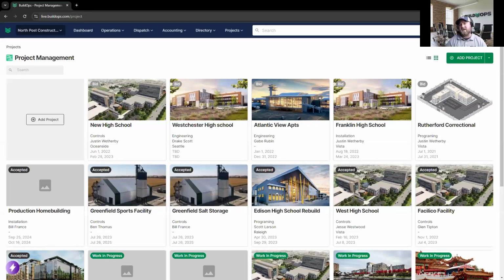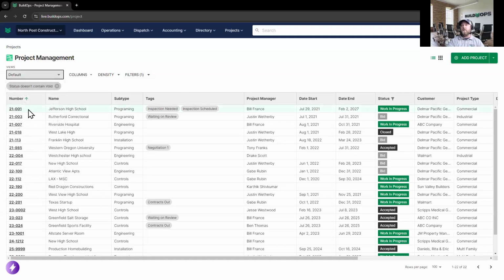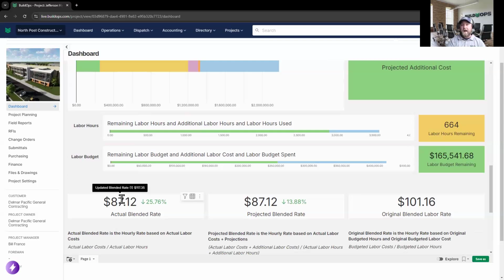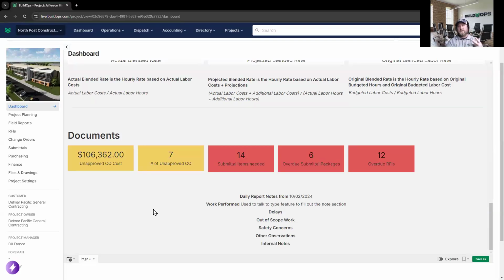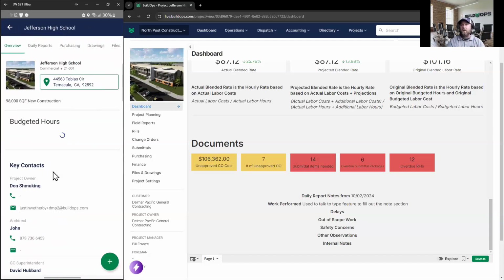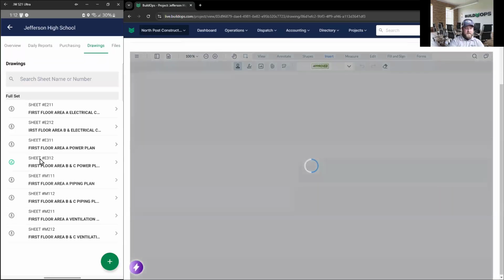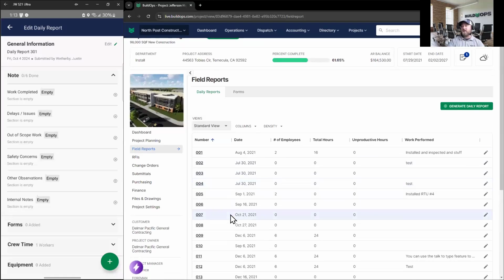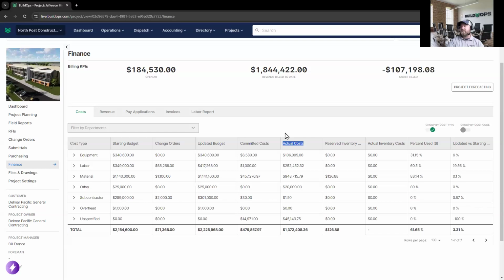BuildOps: A Projects Platform Built for the Commercial Contractor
BuildOps isn’t just another tool—it’s a game-changer for specialty contractors. Our platform tackles your unique challenges with solutions built for the real world.

See for yourself how contractors use BuildOps to get rid of inefficiencies, cut out costly mistakes, and gain complete control over their projects.